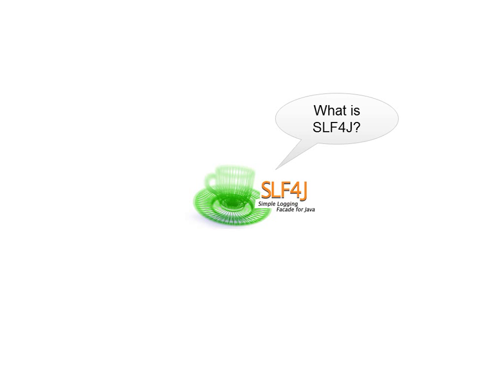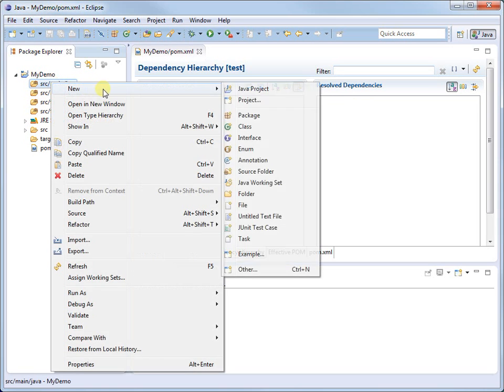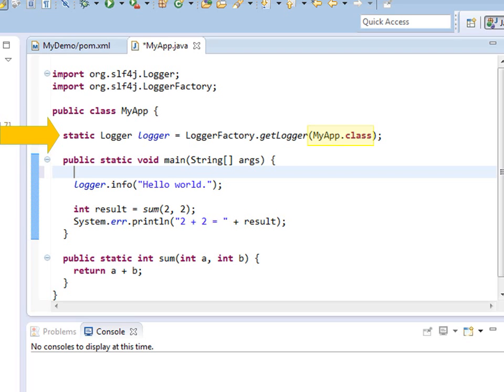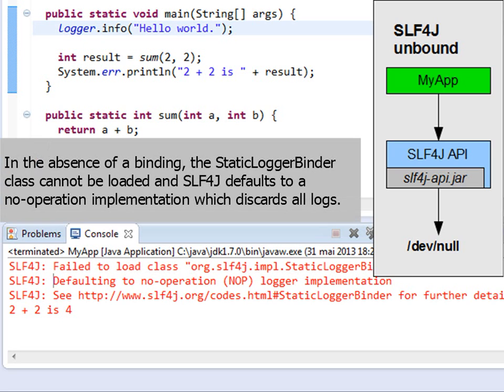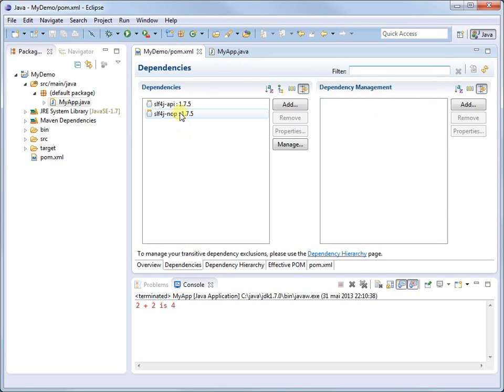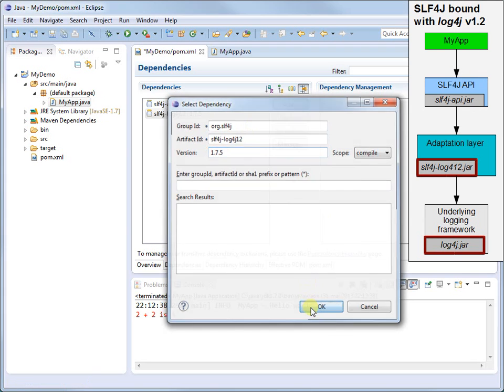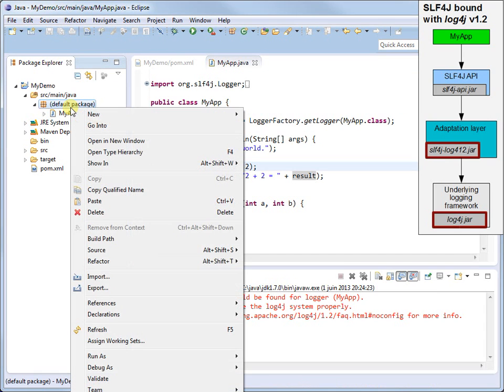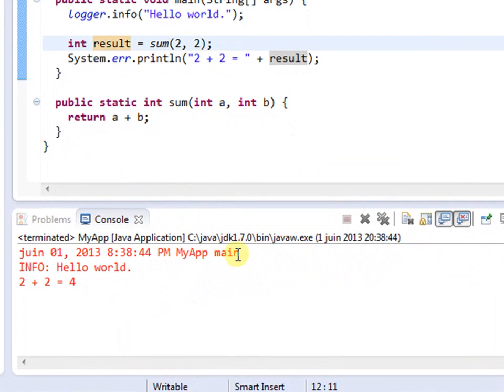6 minute SLF4J tutorial for the beginner (2013-06)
A six minute tutorial illustrating essential SLF4J features. Follow @qos_ch for SLF4J-related announcements